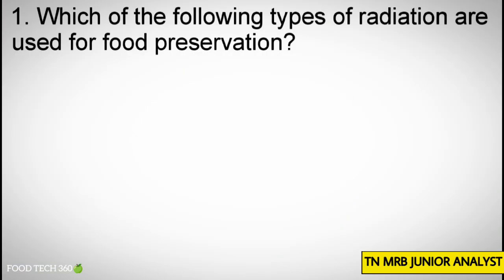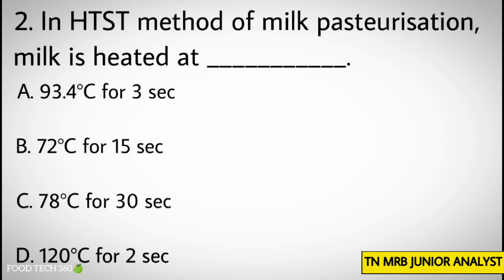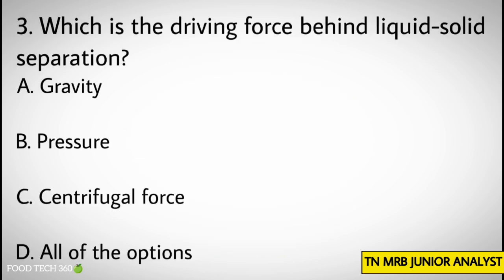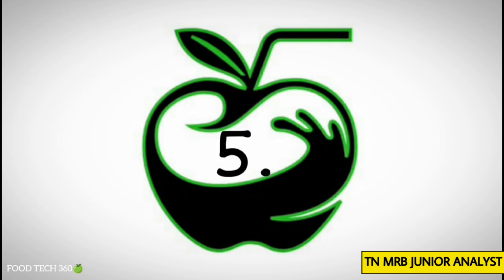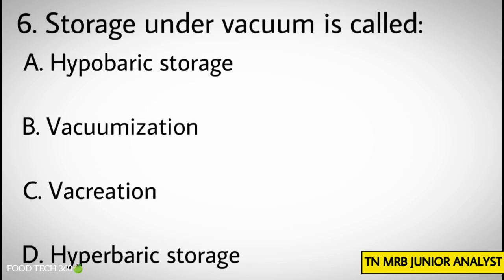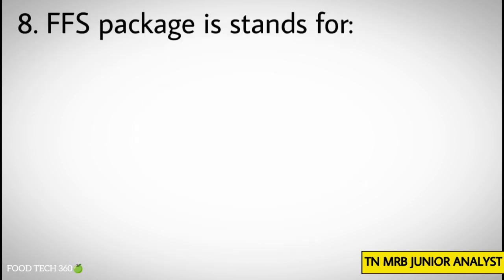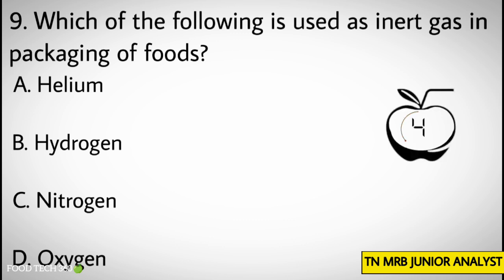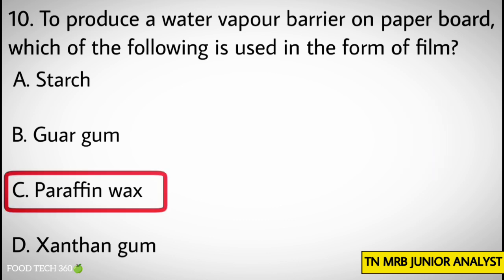Principles of Food Preservation, Processing & Packaging - Important MCQ | TN MRB Junior Analyst Exam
In this video, We are discussing the important MCQs for TN MRB Junior Analyst Exam from Unit 3 ➡️ Principles of Food Preservation, Processing and Packaging.

🧪 TN MRB Junior Analyst - Online Test Series course 📝

▪️Unlimited Attempts ♾️

▪️Mock Test will be conducted 💻